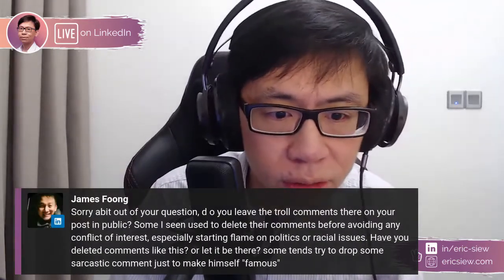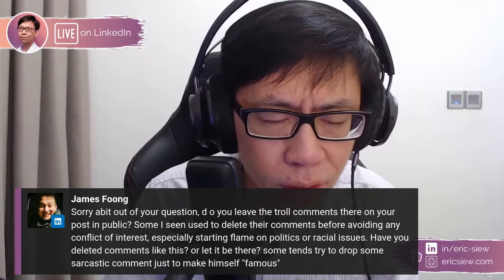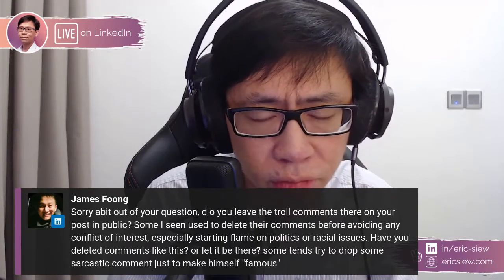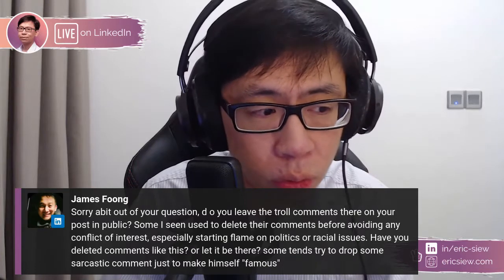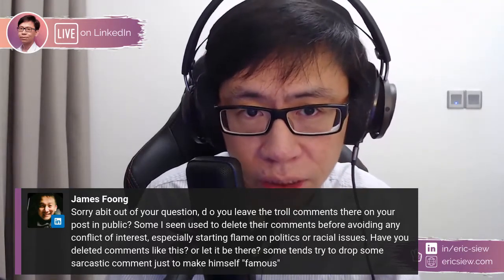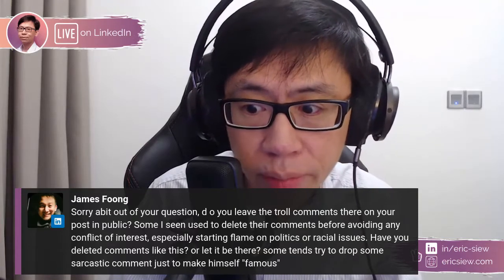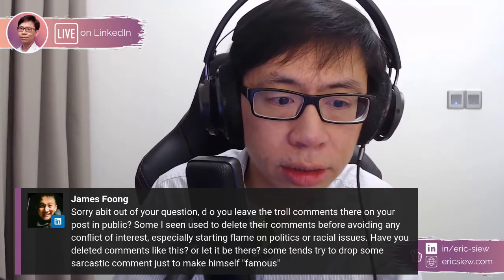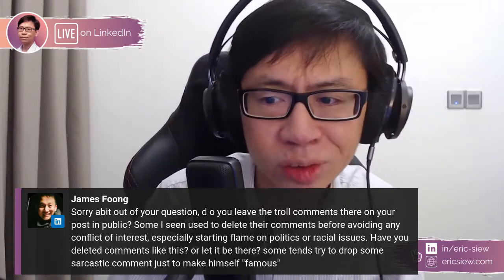Writing on LinkedIn (Malaysian Version)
A "word" post gets the most views. At least, on LinkedIn.

But, is it true?

Timestamps:
0:00 Introduction
1:12 Word only, with image or video post?
5:11 Benefits of image or video post?
8:53 What to write about?
11:19 Where to get ideas?
14:28 Story or Facts?
21:07 Storytelling, important?
24:55 How long to write a post?
29:15 Article or post?
32:01 Do you use external links?
35:28 Need perfect English?
40:16 Closing

I've written a lot this year. Views matters. At times, really suay. Write so hard, end up with minimal views.

Although "word" posts have raked me a large number of views, I can't say it's true.

Why?

Partly, I've created more "word" posts than using images or photos. I malu mah. So, got bias.

Lately, I've been using a mixture of words, images & videos.

Here's what I found:

1. Different levels of audience
Images and videos tend to be shown to 1st-degree connections more. But, a "word" posts are easily seen by 2nd and 3rd.

2. Higher engagement rate
Despite lower views, images & videos get better engagement rate. Indirectly, it builds trust. Kinda allows us to interact with our 1st-degree connections regularly.

3. Real-life stuff works
Stock stuff has the lowest reach. However, images & videos that show our daily lives get more attention. Makes sense, actually. We're attracted to real-life events.

So, if wanna find a job or increase connections, make a "word" post lagi bagus. Greater reach. But, for branding or building trust, images & videos are better.